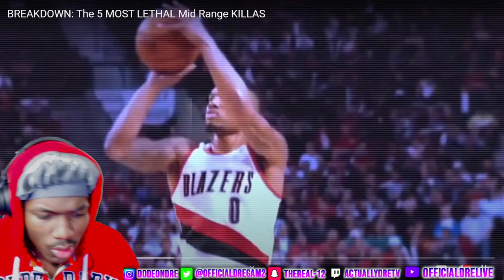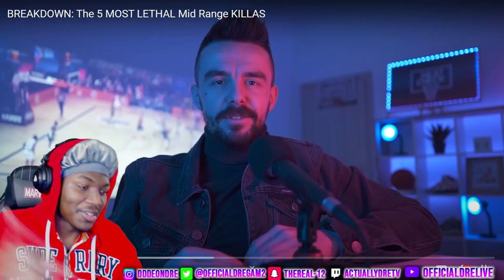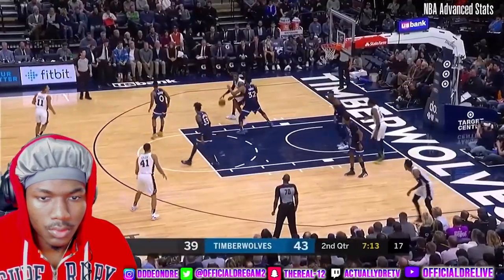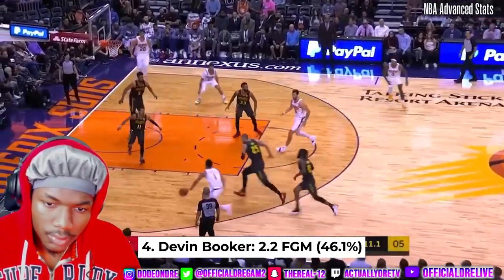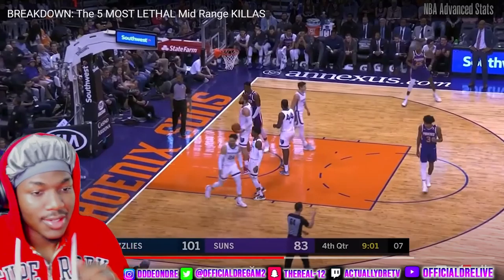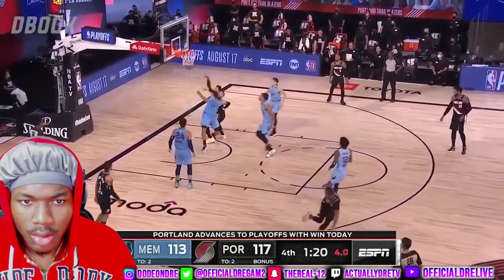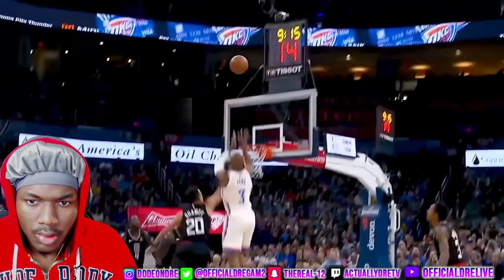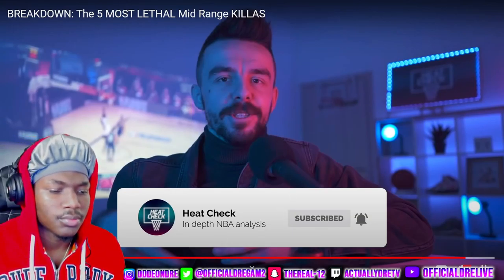BREAKDOWN: The 5 MOST LETHAL Mid Range KILLAS AN OFFICIALDRE REACTION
thank you viewers for taking the time out of your day to watch my video thanks for all the love and support and also thank you if you commented on ways that I could improve my channel ;)

Butler drives, turns around fades, shoots...bang.
When the game slows down, when the defense gets tough and you need a bucket, a reliable midrange shot will do a lot for you.
But I’m sure you’ll be surprised to find out that with 0.9 makes per game from midrange last season, at only 31%, he’s nowhere near the top of this list.
To get to the cream of the crop I set the following parameters: The players with the most makes from this area, shooting at least 45%.
Can you guess who the top 5 midrange killers are? Let’s find out and break down how they get those buckets.
What up everybody my name is Stefan and this is Heat Check. Let’s get into it.
Let’s start off with an honorable mention: LaMarcus Aldridge has the lowest percentage in this group, just a hair under 45% but the most makes per game. So we gotta include him here.
He loves posting up on the left block, and from there it’s a turnaround fadeaway that is almost unguardable. As you can see many of these are heavily contested but that doesn’t bother Lamarcus at all as he’s been doing this throughout his entire career.
Another thing he’s deadly at is this top of key pick and pop action. So if the opposing big man is late coming out, this is an automatic bucket.
Moving on to the official top 5. And we have his teammate here. Demar Derozan.
The way he moves is just beautiful to me honestly. He can shoot a picture-perfect fadeaway and splash it, also he can pull up off the dribble as you can see right here. And Derozan is also one of the guys who use the stepback, or even the newer version the side step before the shot. Man, I love his game. Fun fact-the dude shot a career-high 53.1% from the field, by picking his spots and being extremely efficient with his shot. People completely forgot about him.
Number 4. Devin Booker is a sniper. The fact that almost all of his shots are heavily contested and he’s double and triple-teamed all the time as the only dangerous guy in Phoenix, makes these points that much more valuable. That’s why I’m very excited about the arrival of Chris Paul to this team. I feel like it will allow Booker that much more room for improvement both in terms of spacing and from what he’ll learn from the point god himself.
Coming off of a dribble handoff Cj McCollum is unstoppable. He moves great both with and without the ball. Always among the players with the most distance run per game. And combined with this silky-smooth jumper at 49% he’s completely deserving of this top 3 spot in the midrange area. But don’t get it twisted, the guy has handles as well and is deadly on the dribble pull up as well as you can see right here.
Top 2 baby. Did you forget about Khris Middleton? One of the only 2 players who shot over 50% from midrange. He loves the elbow area right here but is effective from everywhere really. What I really like about him is the fact that he never wastes any dribbles but instead knows exactly what he’s gonna do and where he wants to go so he’s extremely efficient with his movement.
I love these types of players.
And finally number 1. I know some of you knew already. Non-other than CP3. At 35 years of age, Chris Paul shot a phenomenal 54% from midrange. You know his classic move where he snakes the pick and roll, gets right here, and knocks down the jumper.
He knows all the spots, all the tricks, and has been the king of the midrange throughout his entire career. But to see him still performing at the highest level is incredible.
I’m extremely excited to see him paired with Devin Booker next season and the danger that this duo will present game after game.
So there you have it. Kawhi’s 43% and Beal's 41% didn’t make the list but I know those were your usual suspects as well. Let me know how many you got correct. Peace out.
THIS VIDEO WAS INFLUENCED BY GETLIKECOOP AND HEAT CHECK ITS A REACTION AS WELL LIKE MANY REACTION CHANNELS